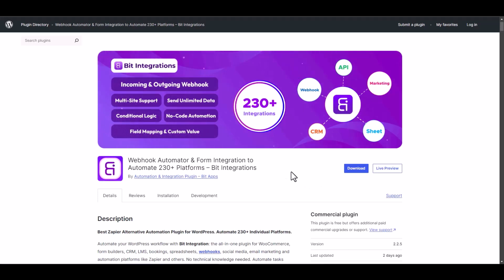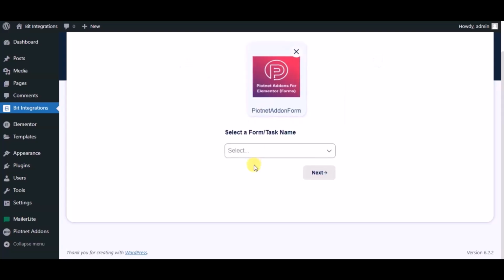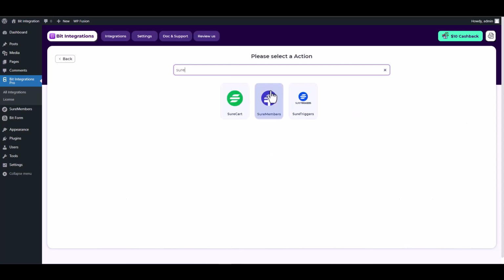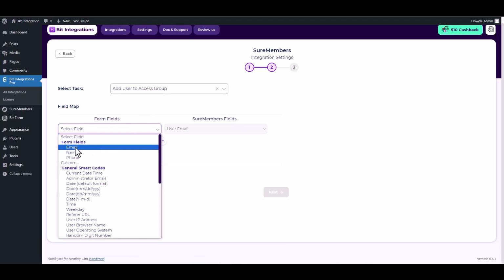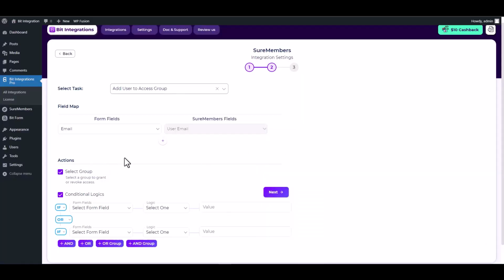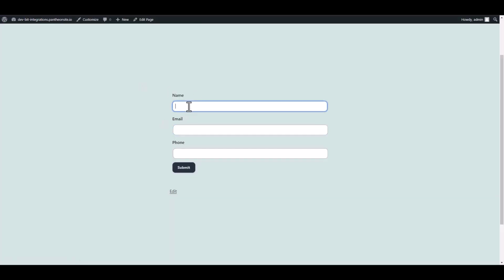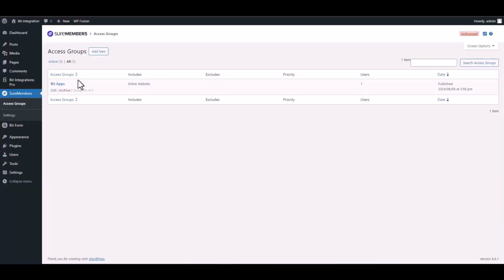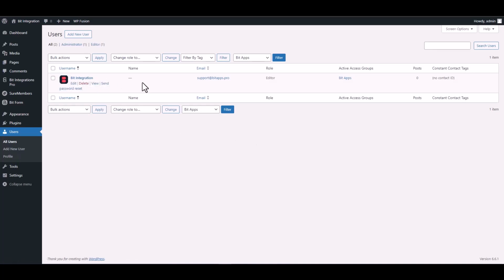Integrating Piotnet Addons (PAFE) with SureMembers | Step-by-Step Tutorial | Bit Integrations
🔗 Want to simplify your membership site management? Join us for an in-depth tutorial on integrating Piotnet Addons for Elementor Form with SureMembers using Bit Integrations. Learn how to easily connect these tools to manage membership registrations, automate access controls, and streamline your workflows.

Key Highlights:
✅ Detailed walkthrough of integrating Piotnet Addons for Elementor Form with SureMembers using Bit Integrations.